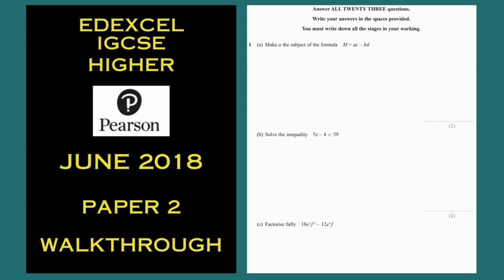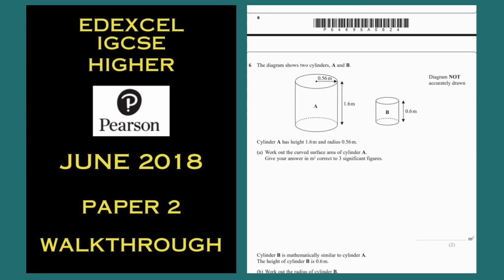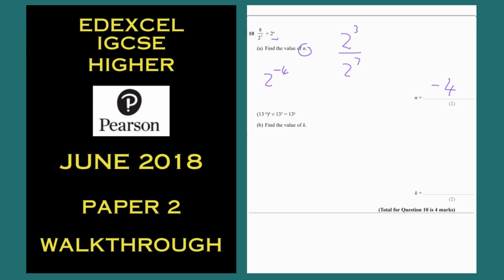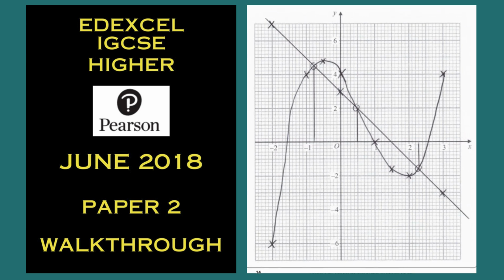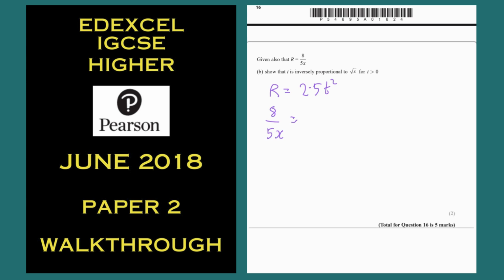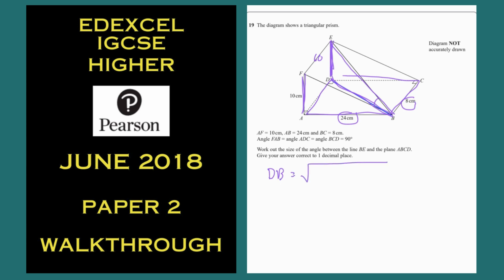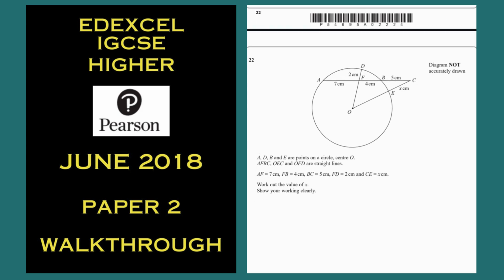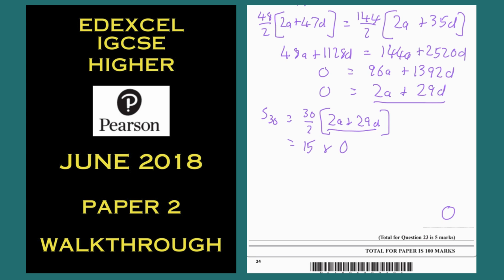Edexcel International GCSE Maths Higher - June 2018 - Paper 2 - Comprehensive Maths Walkthrough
Edexcel International GCSE Maths Higher - June / Summer 2018 - Paper 2 - Comprehensive Maths Walkthrough